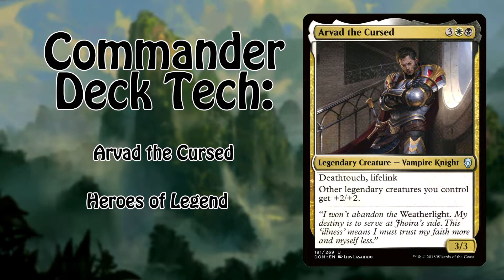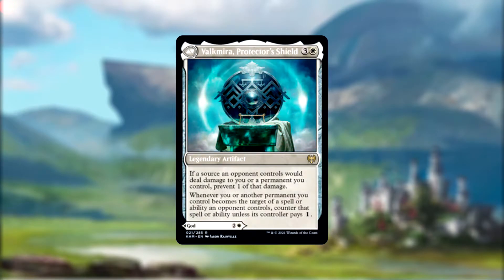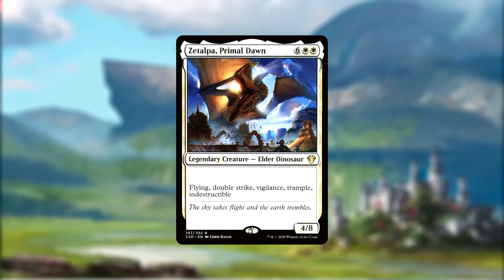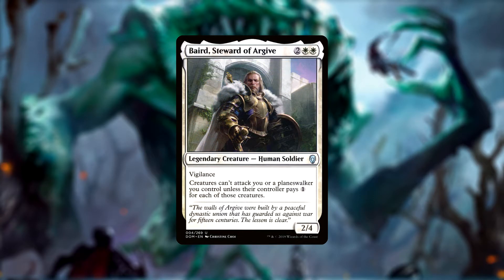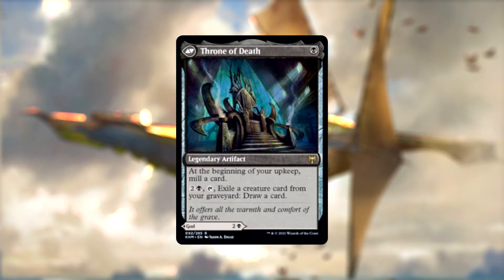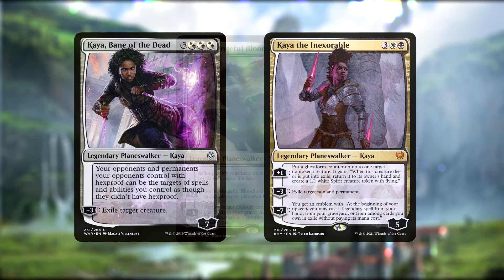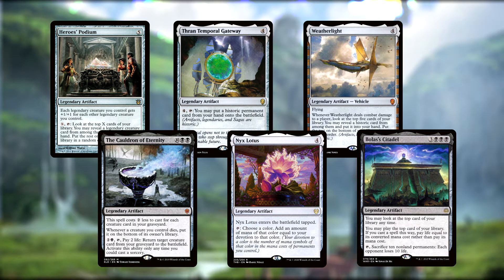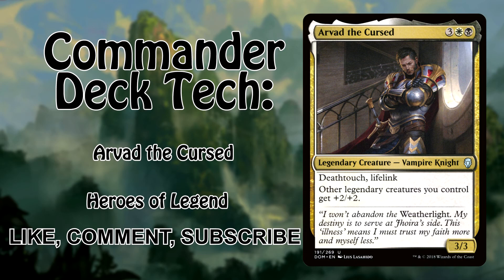Commander Deck Tech | Arvad, the Cursed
Tyler finally reveals the deck he's mentioned in the past! Arvad and his fleet of legendary spells have arrived!